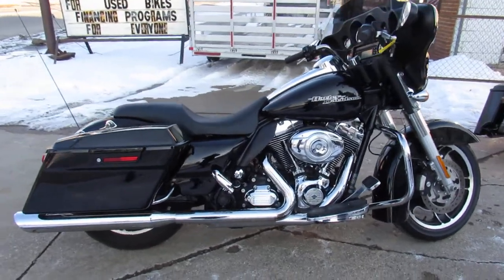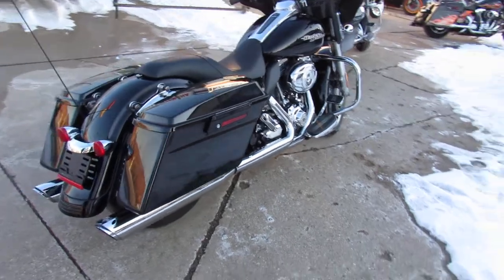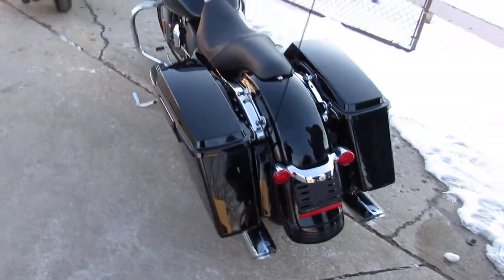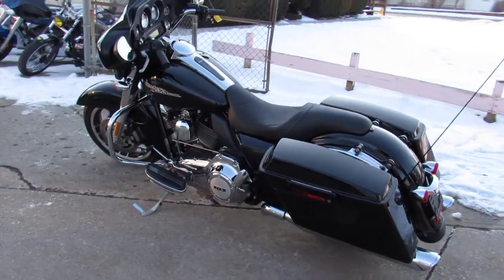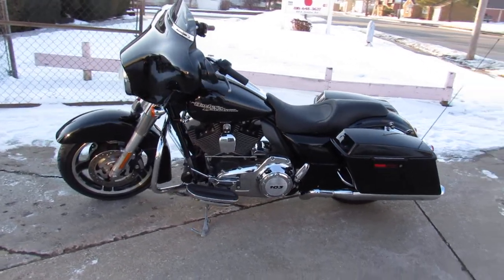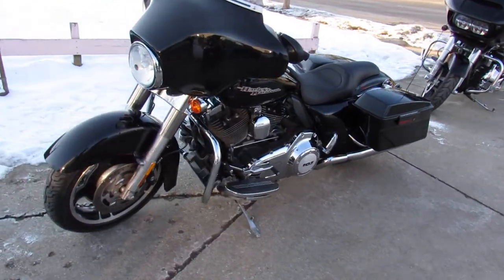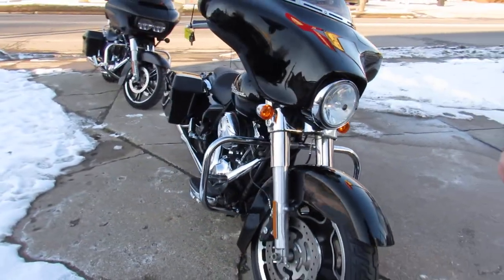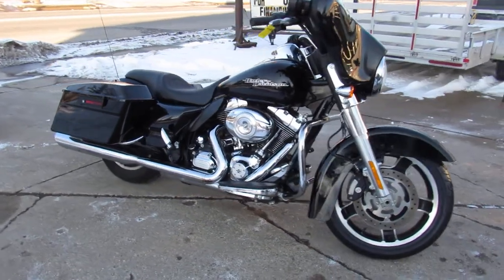2021 HARLEY FLHX FOR SALE IN MI U6229